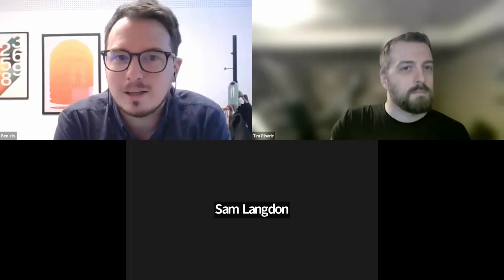IIPC WAC 2023 ONLINE SESSION 3 Q&A: RESEARCHING WEB ARCHIVES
IIPC 2023 Web Archiving Conference Online Session 3: Researching Web Archives

Chair: Ben Els, National Library of Luxembourg

#1: Tim Ribaric & Sam Langdon: All Our Yesterdays: A toolkit to explore web archives in Colab

#2: Mat Kelly, Deanna Zarrillo & Erjia Yan: Using Web Archives to Model Academic Migration and Identify Brain Drain